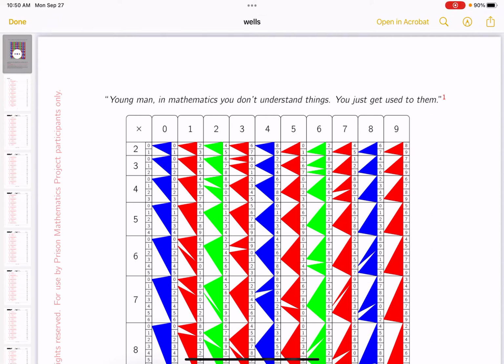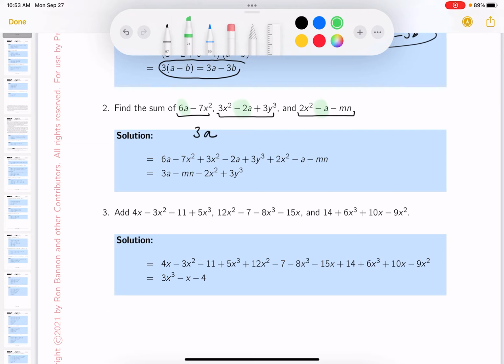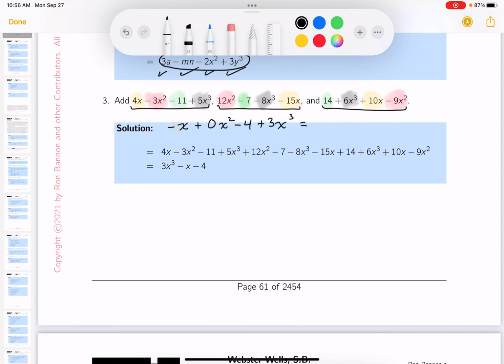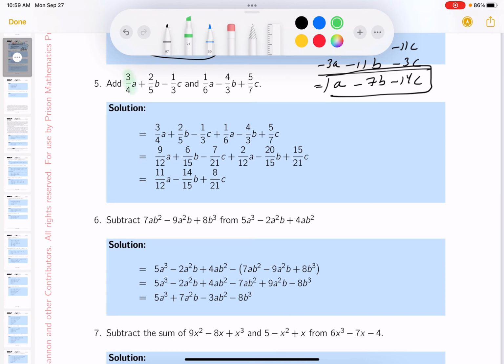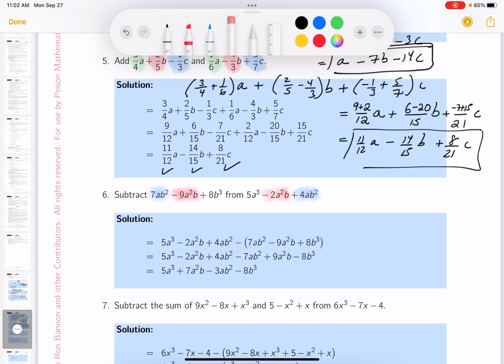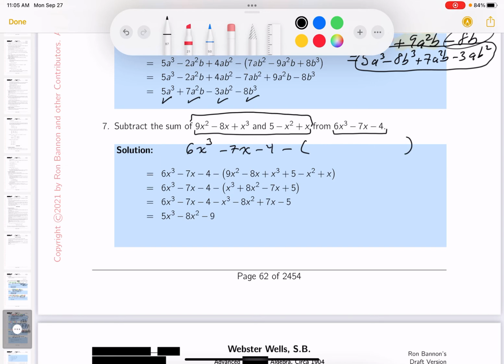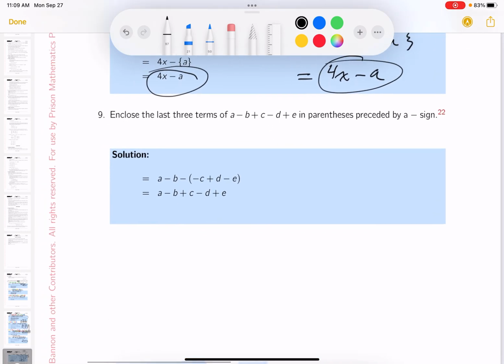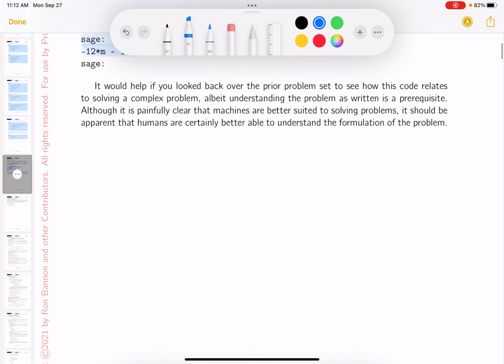01 ww exa